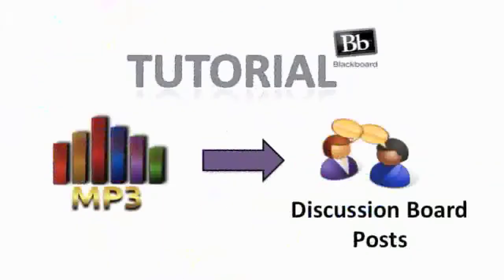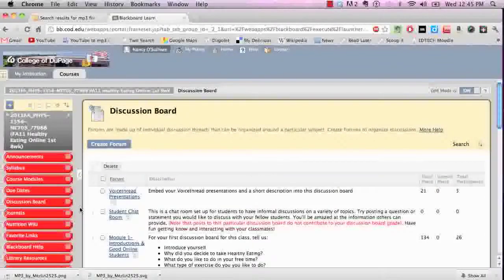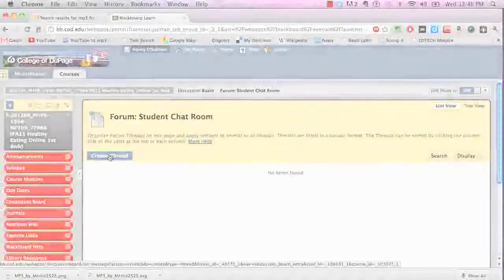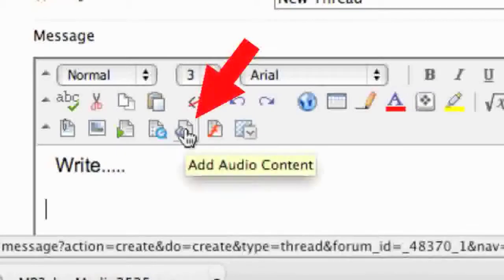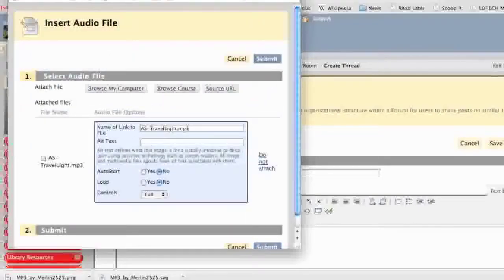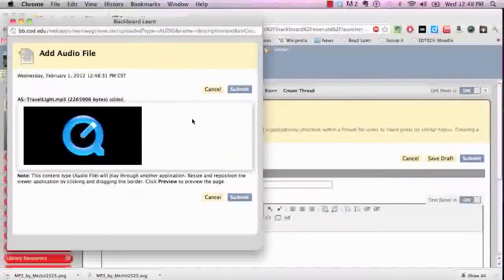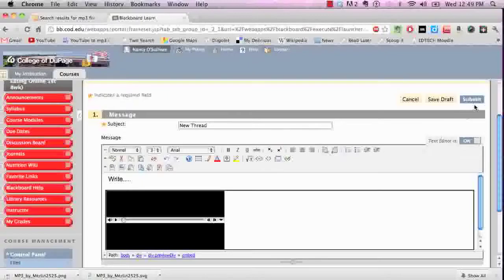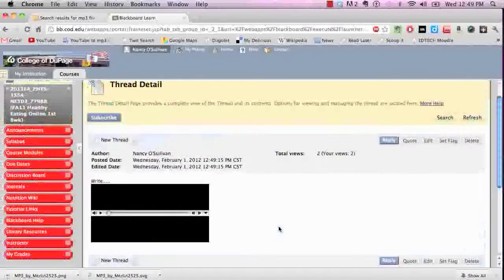Blackboard- Adding a Mp3 File to the Discussion Board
This is a tutorial on how to add a Mp3 file, such as a podcast to the discussion board in Blackboard 9.1.